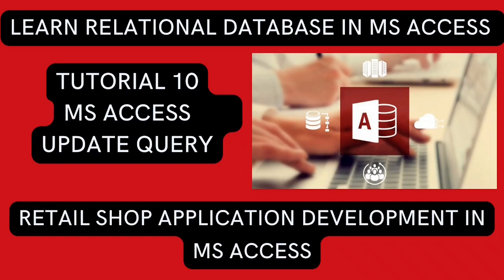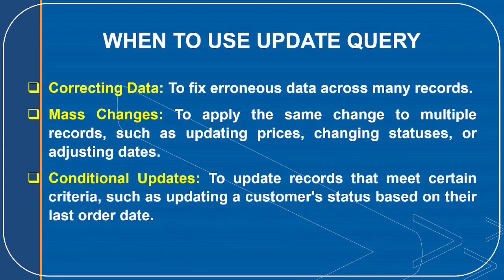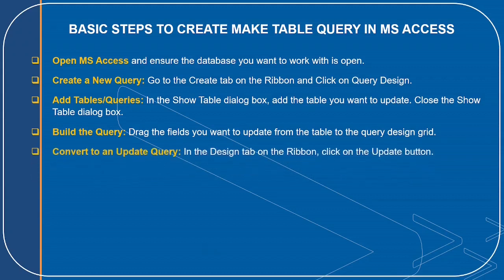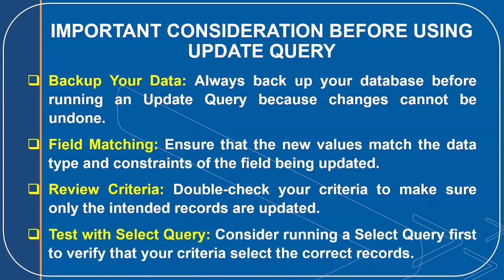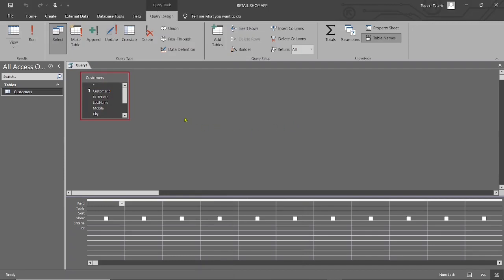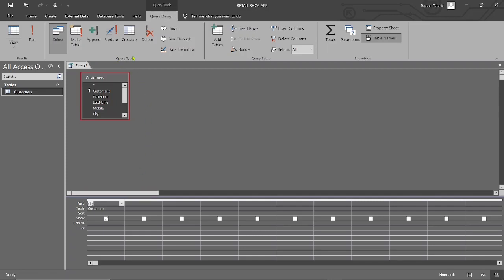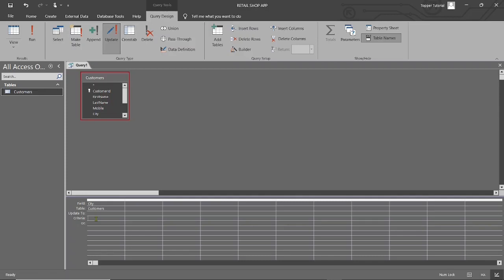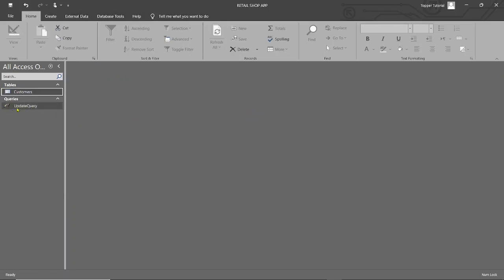MS ACCESS UPDATE QUERY (ACTION QUERY)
What is Update Query in MS Access ?
How to create query in MS access with multiple tables?
How to modify query in access 2016?
Query design in ms access ?
How to create summary query in ms access?
Sorting and filtering in ms access?
How to save query in MS Access?
How to create Append query in MS access?

topper tutorial,
one-to-many relationship,
how to create relationship in ms access,
what is relationship in database,
what is relationship window in microsoft access